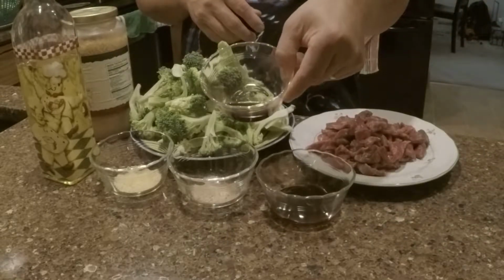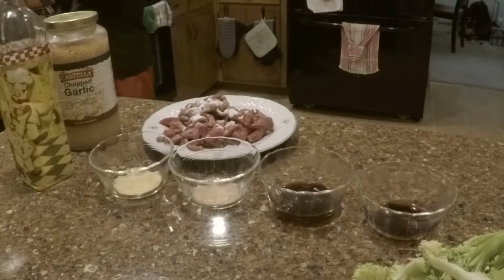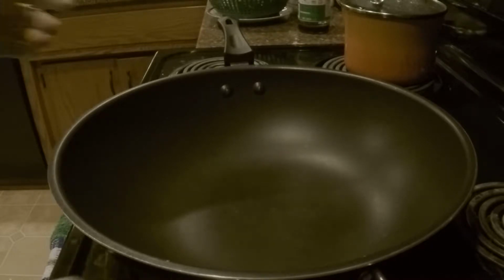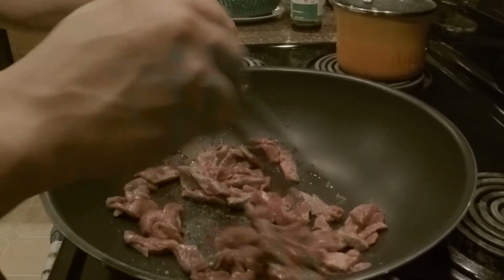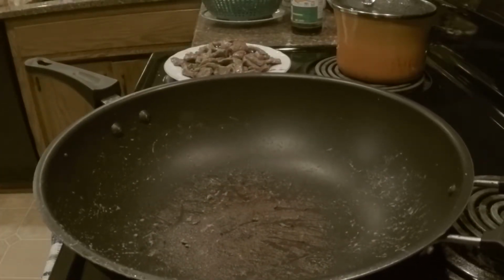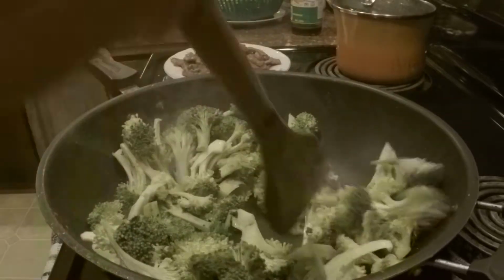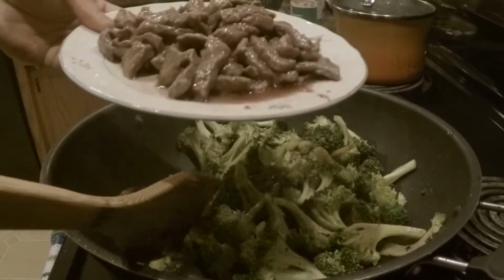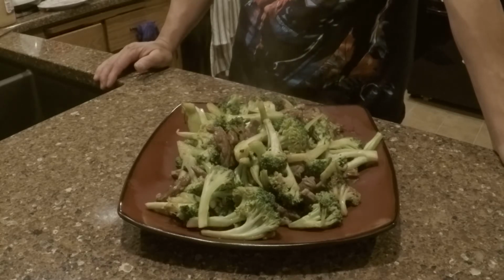How To Stir Fry Broccoli With Beef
Hey there! Give this simple broccoli with beef recipe a try and tell me what you think.